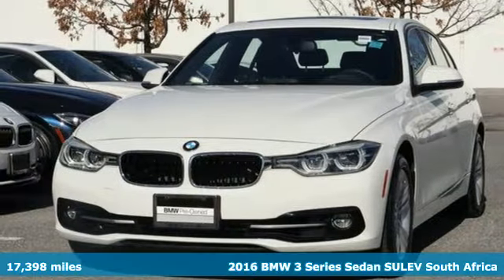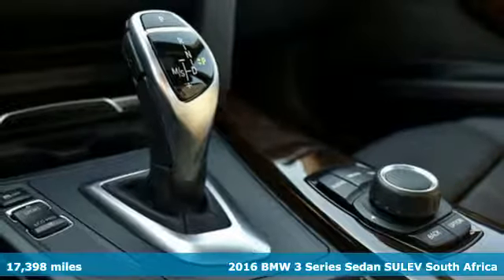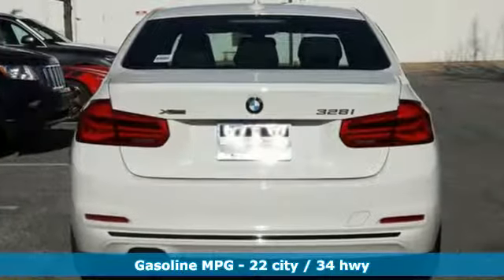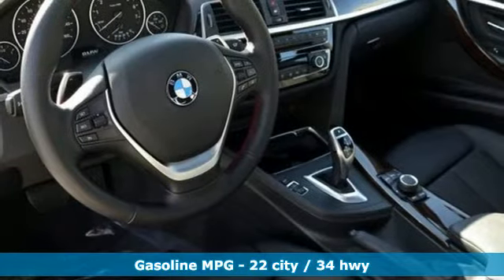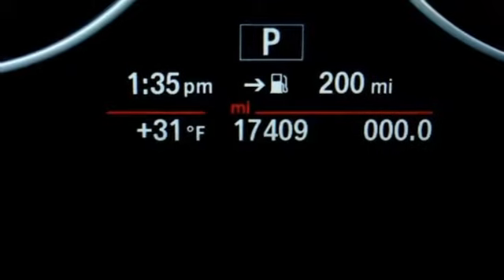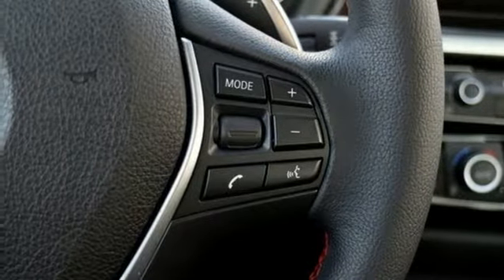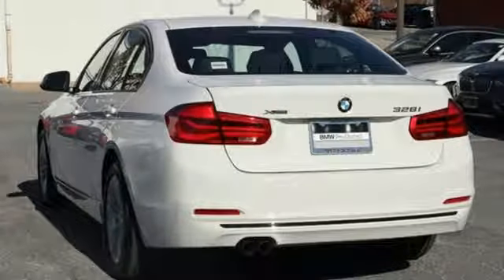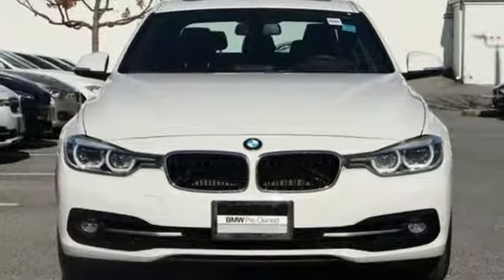Used 2016 BMW 3 Series Baltimore MD Woodlawn, MD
Year: 2016
Make: BMW
Model: 3 Series
Trim: 328i xDrive
Engine: 2.0L 4-Cylinder DOHC 16V Turbocharged
Transmission: 8-Speed Automatic
Color: White
Interior: Black
Mileage: 17398
Stock #: 490303A
VIN: WBA8E3G53GNT74992
MSRP: $44,295.00, AWD, Comfort Access Keyless Entry, LED Headlights, Lumbar Support, Moonroof, Premium Package, Satellite Radio.brbrRecent Arrival! CARFAX One-Owner. Certified. BMW Certified Pre-Owned Details:brbr * Transferable Warrantybr * 1 year/Unlimited miles beginning after new car warranty expires.br * Multipoint Point Inspectionbr * Vehicle Historybr * Roadside Assistancebr * Warranty Deductible: $0brbr22/34 City/Highway MPG 22/34 City/Highway MPG Odometer is 14883 miles below market average!brbr*Your additional costs are sales tax, tag and title fees for the state in which the vehicle will be registered, any dealer-installed options (if applicable) and a $299 dealer processing fee (not required by law). Prices are subject to change, and prior sales are excluded from these offers. While every reasonable effort is made to ensure the accuracy of this information, we are not responsible for any errors or omissions contained on these pages. Please verify any information in question with the dealer.brbrEvery Loaner Vehicle Internet Price includes current applicable manufacturer rebates and incentives, but certain conditions apply to some of these offers. Those offers and conditions may require financing through BMW Financial Services.

Address:
6700 Baltimore National Pike